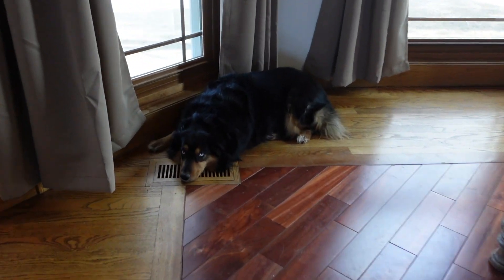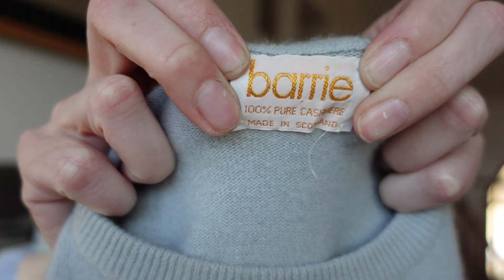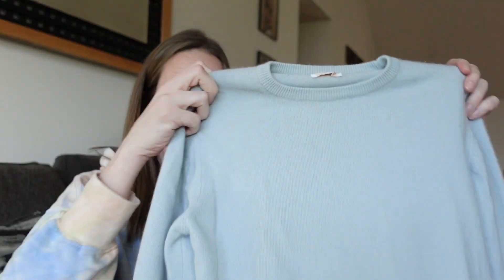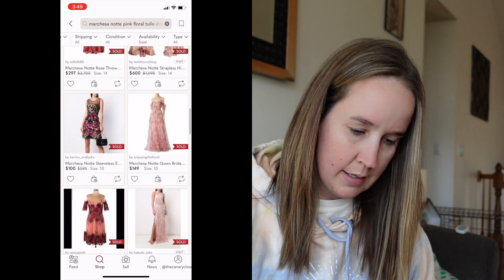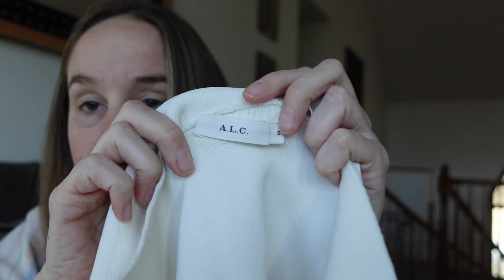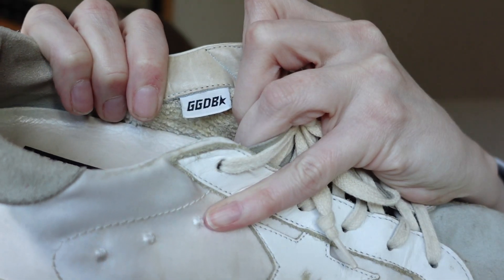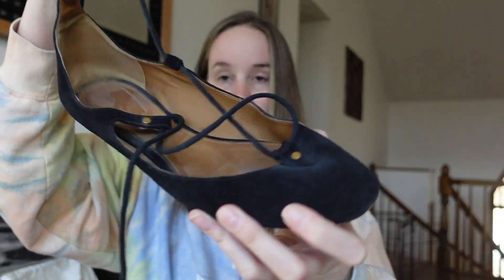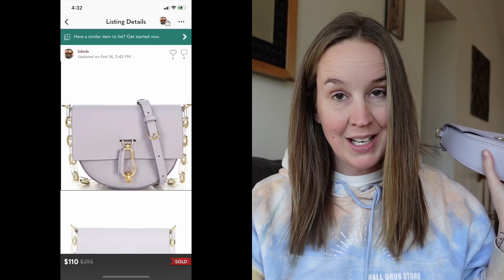OMG! One of my BEST Thred up rescue boxes ever?! 😲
I love getting these diy designer boxes! They are hard to come by and quite a risk, but they can be pretty amazing! Appreciate you all!